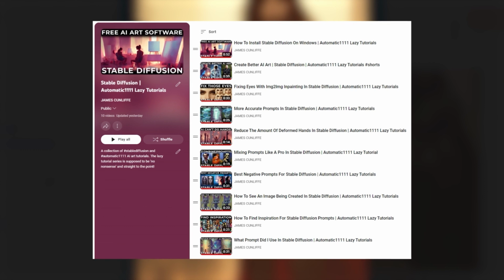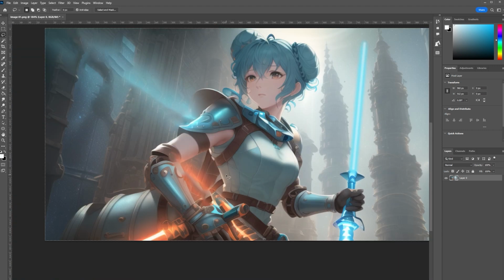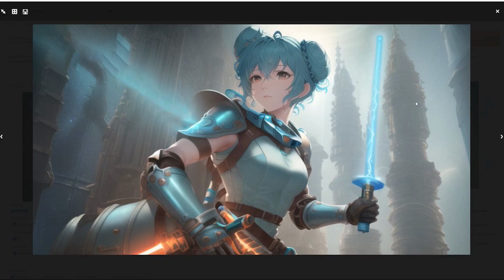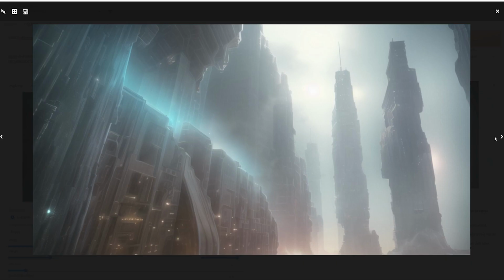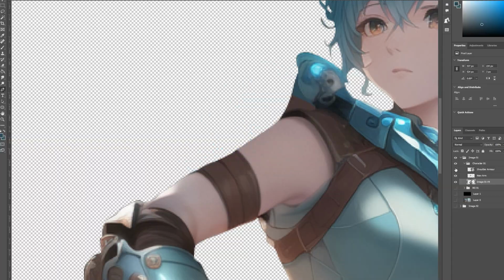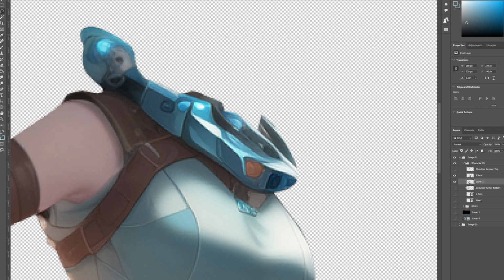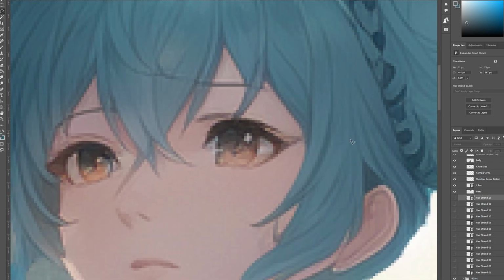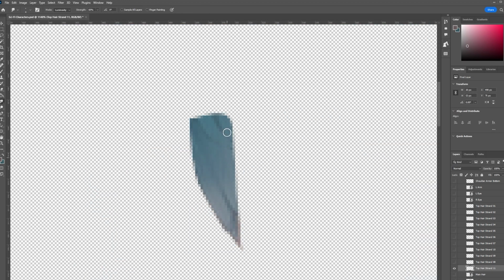Anime Character Design and Animation: A Stable Diffusion, Photoshop and After Effects Tutorial | Pt1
Ever wanted to make and animate an anime character? Well now you can! In this 2 part tutorial I'll show you how I use Stable Diffusion & Automatic1111 to source the foundation of an anime character. Then I'll show the process of taking that image into Photoshop, refining it, taking it back into Automatic1111s img2img for inpainting.

You'll see the entire process of refinement, using a variety of Photoshops tools, until we have both a character and a background we're happy to take into After Effects for animation.

◆ 2D CHARACTER ANIMATOR COURSE ◆

Want to learn how to animate 2D character splash screen art? Well now you can with my new course:

◆ ROB LIKE A ROBOT: HOW TO BE CREATIVE WHEN AI DOES IT BETTER ◆
All of my AI and creative knowledge in one book! Want to help out the channel while also getting ahead in the field of AI and creativity? This is your guide!

◆ DISCOVER YOUR CREATIVE ARCHETYPE FOR FREE ◆
I made a free app to help creatives discover their strengths, weaknesses and overall style.

◆ TUTORIAL LINKS ◆

🤖  | STABLE DIFFUSION AUTOMATIC1111 LAZY TUTORIALS

🤗 | HUGGING FACE
‘Where you can get your Stable Diffusion model files’

🎨  | PART 02
'In the second part of this tutorial I'll show you how I rig and animate the character.'

‘Pretty empty right now but the aim’s to eventually have it as a creative network where people can share insights into art and tech’

◆ CHAPTERS ◆

Intro - 00:00
Stable Diffusion Settings - 00:38
Generating Characters - 01:36
Tidying Up In Photoshop - 02:14
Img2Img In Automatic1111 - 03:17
Separating The Character & Background - 06:29
Generating New Background - 08:02
More Refinement In Photoshop - 09:12
Separating The Layers - 09:52
Inpainting Sections - 10:34
Blending With A Layer Mask - 11:15
Fixing the Shoulder Piece - 11:32
Isolating The Head - 12:24
Retouching - 13:04
Cutting Out The Arm - 13:45
Layering For Arm Movement - 14:52
Isolating The Hair - 16:25
Isolating The Eyes - 16:41
Separating The Hair & Face - 17:41
Creating More Face - 18:28
The Hair Strands - 18:39

◆ MUSIC ◆
Kitrano - Sentient
Kitrano - Slow Evening
Less Gravity - Press Start
Liquify - Afternoon
Liquify - Midnight
Magiksolo - Astra
Man with Roses - Afternoon
Ottom - Komorebi
Ottom - Quiet Street

Building a channel takes a lot of work and I wouldn't be able to do it without all the support, so it's much appreciated!

◆ LINKS ◆

◆ FOLLOW ME ◆

I'd like to put more time into the channel but have a very limited amount of time to do it. The higher the view and sub count goes, the higher the chance this channel will keep ticking along.